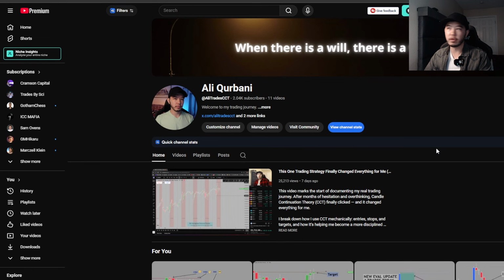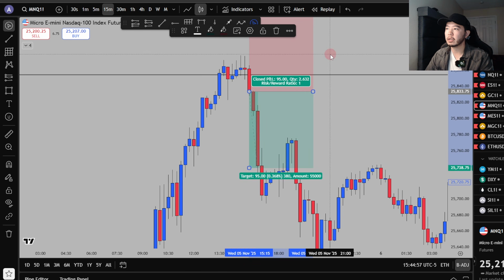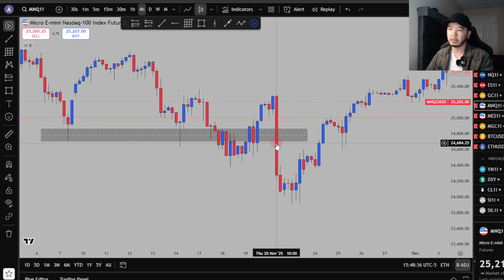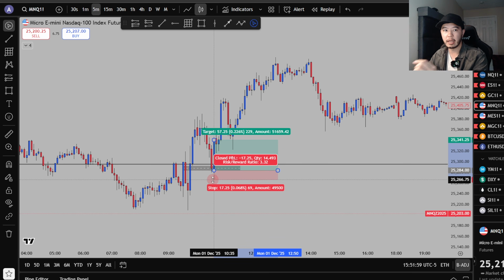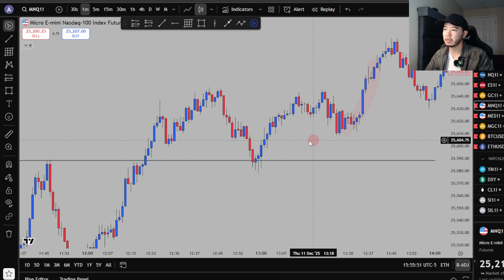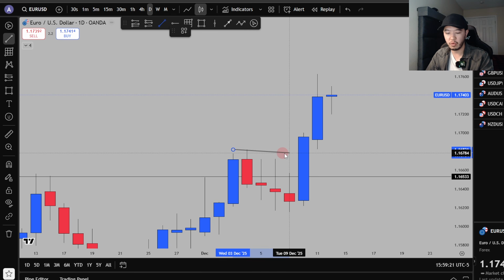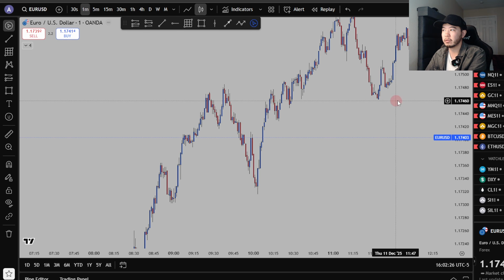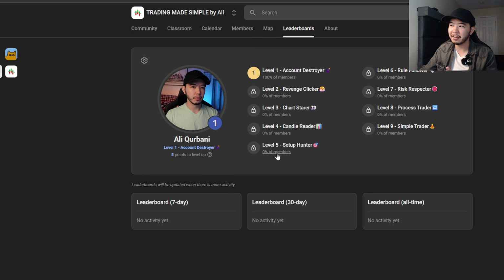I Stopped Blowing Accounts When I Started Trading Like This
I go over:

The core rules of the strategy

A quick recap + light backtesting

Why simplicity matters more than indicators

How I think during trades

This is not signals.
This is not get-rich-quick.

It’s about having clear rules, real process, and discipline.

At the end of the video, I also introduce my free trading community where I document trades, share charts, and break things down even further.

If you’re tired of overcomplicating trading, this is for you.

Credits & inspiration:
Trades by SCI (ICC)
Crimson Capital (CCT)

I hope this channel helps lots of people take the right path.
- Ali Qurbani -

X - alitradescct